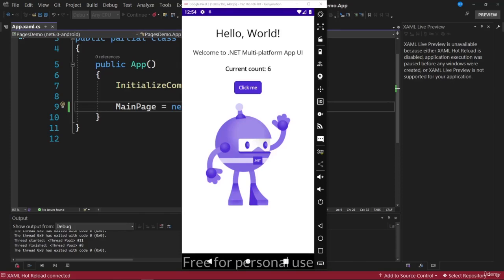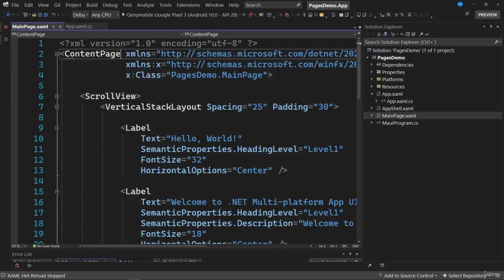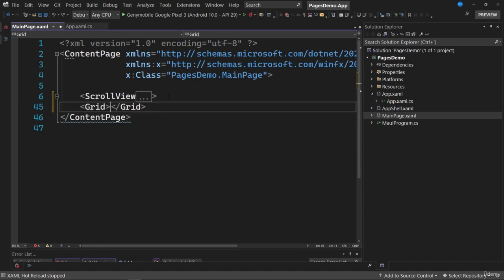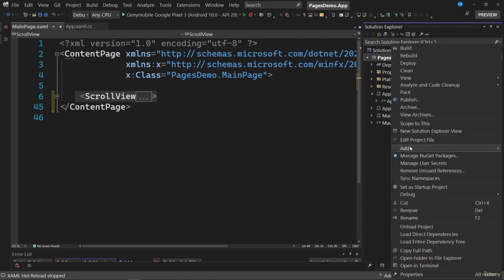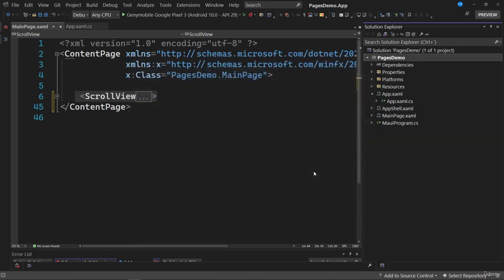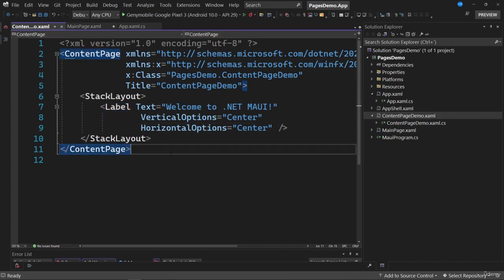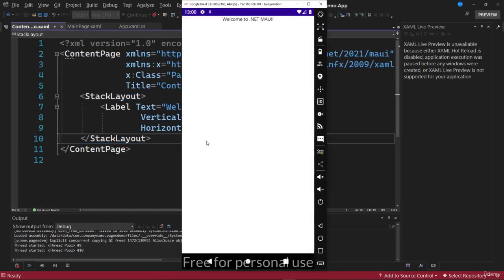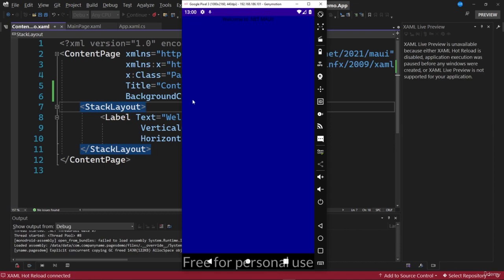Introduction to .NET Maui: Building Cross-Platform Apps11